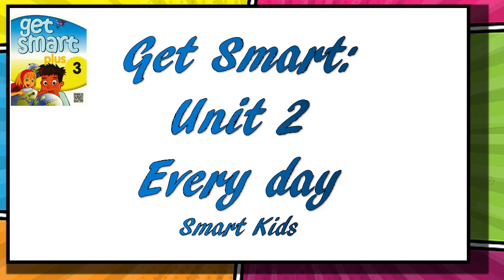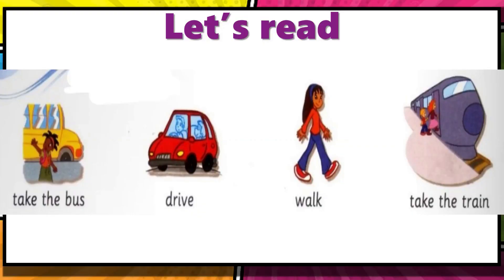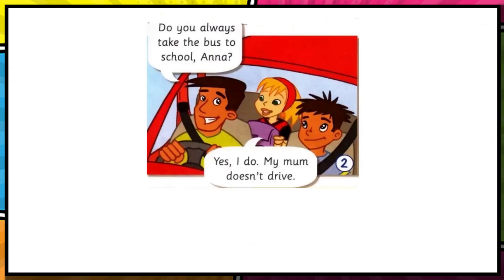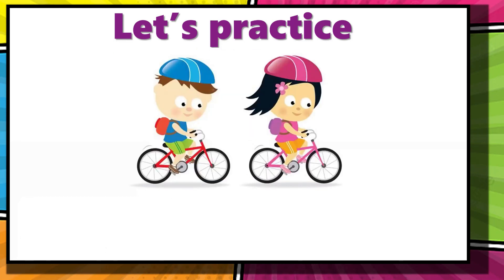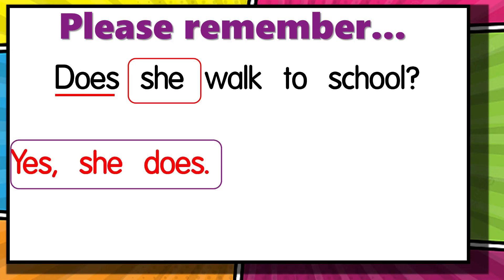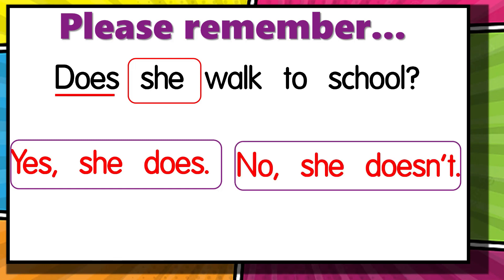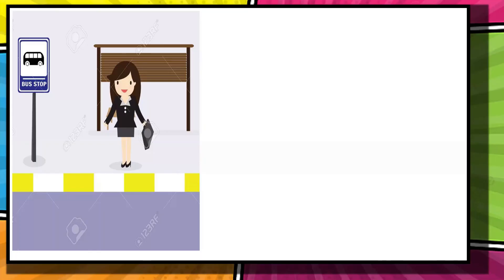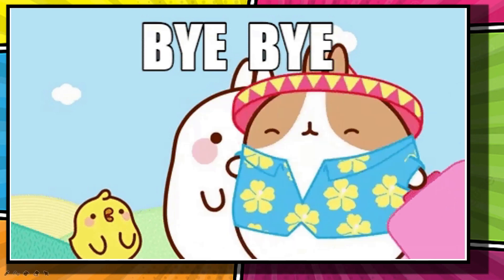English Year 3: Get Smart - Module 2 (Smart Kids)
Teacher Mimie
Get Smart
Module 2
Unit 2
Every Day
Smart Kids